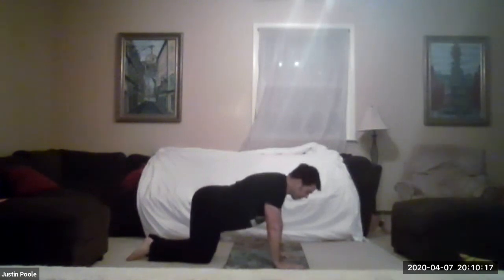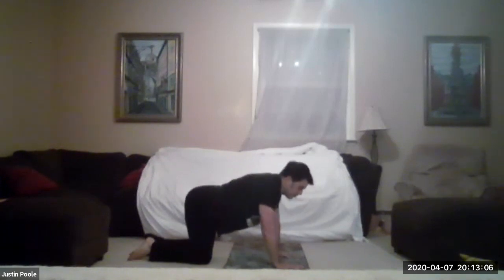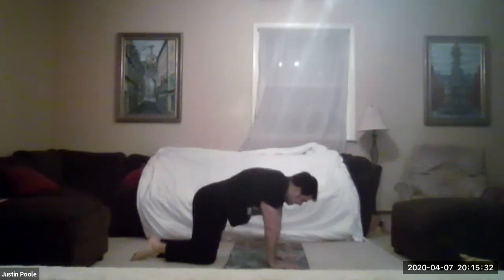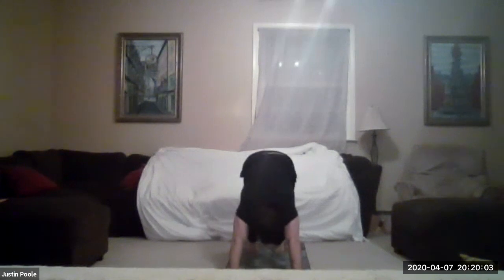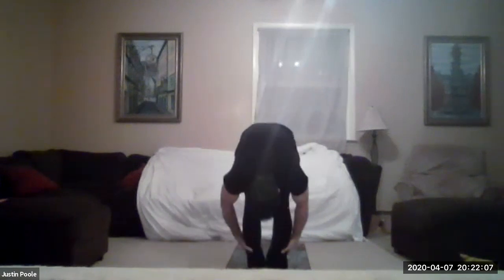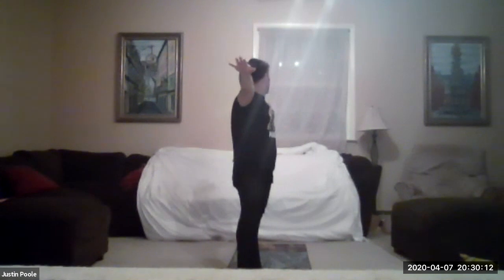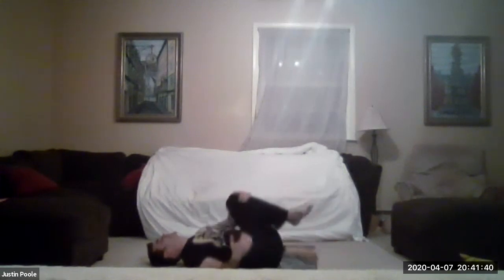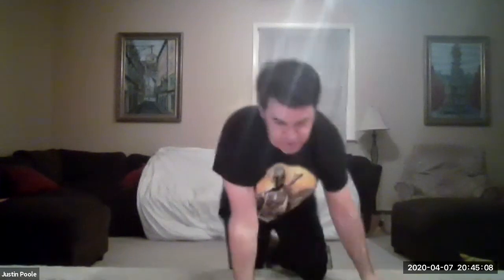Yoga Session 1 Asbury UMC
Justin Poole, Asbury's Artist-in-Residence, offers a free, online, gentle yoga class. This class is ok for beginners as long as yoga is appropriate for your health.   Justin is a certified yoga instructor and holds a doctorate in Theatre & Performance Studies. He teaches and directs at Eastern Mennonite University.